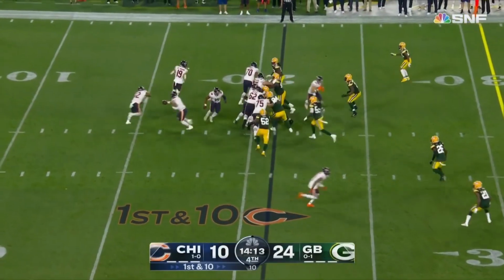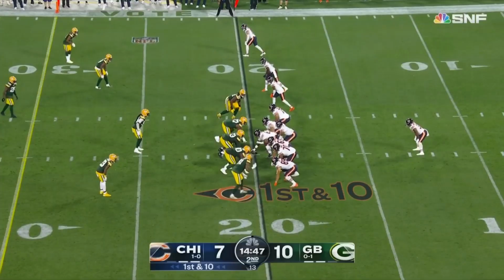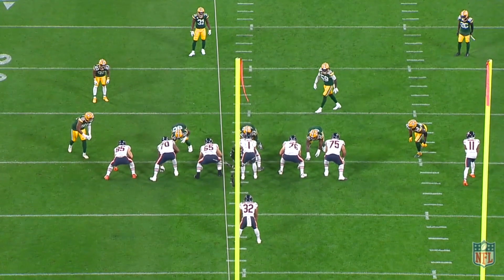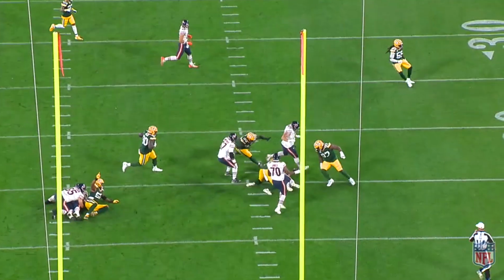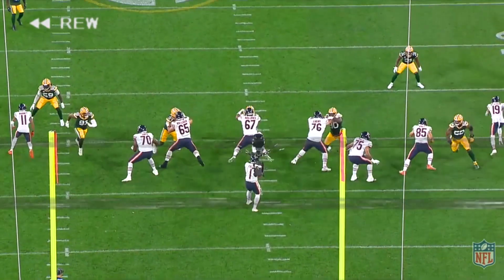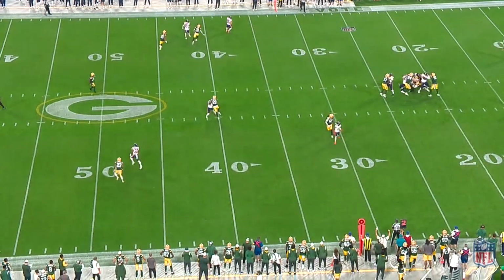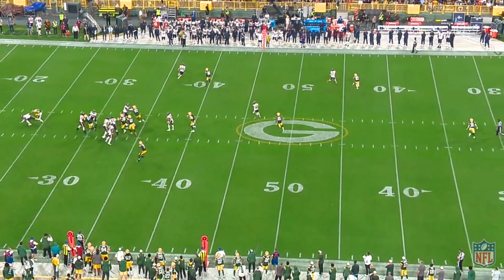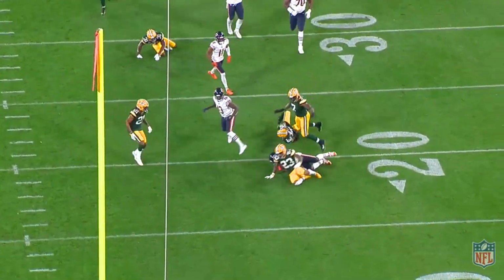Sackwatch: Grading the Sacks from Bears @ Packers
Lester Wiltfong Jr. is back with his legendary Sackwatch series as he reviews the Chicago Bears pass protection against the Packers, plus a bit of bonus content on the side!

Follow along all season for more NFL content just like this.